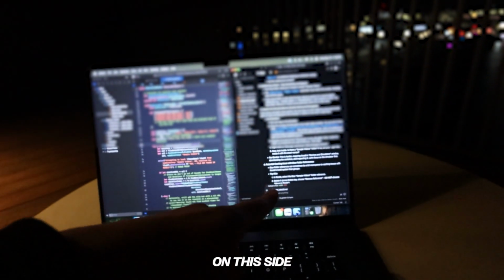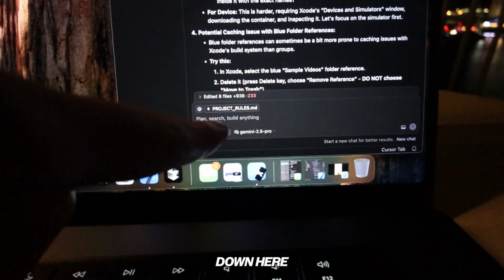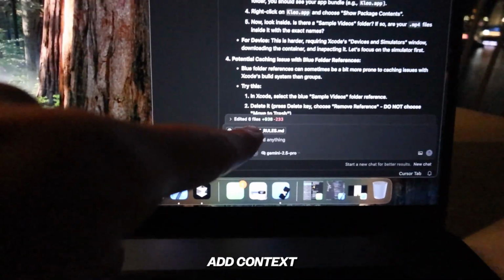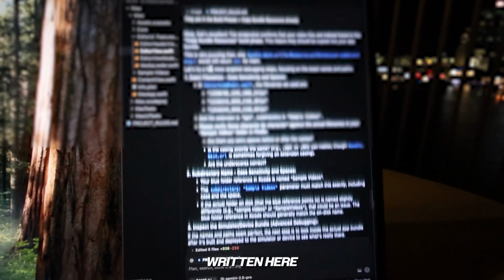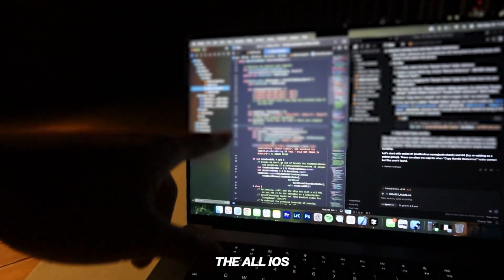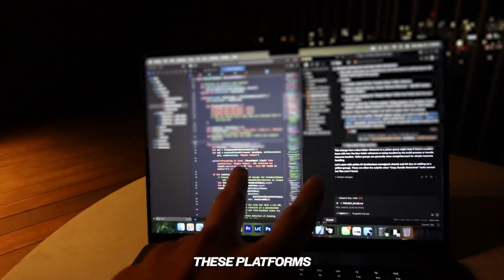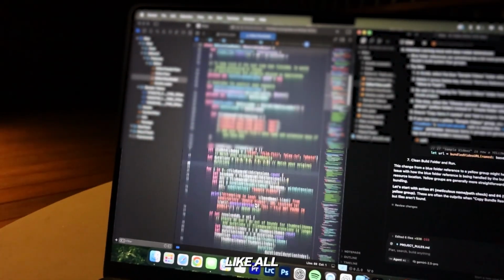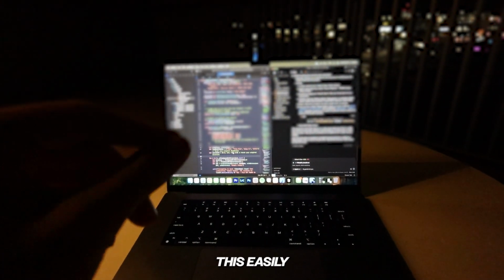POV: Building an iOS App 7000 Miles From Home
I recently traveled to New Zealand and wanted to make a video where I show a more raw and authentic perspective on how I 'vibe-code' my iOS apps, while also giving some advice.